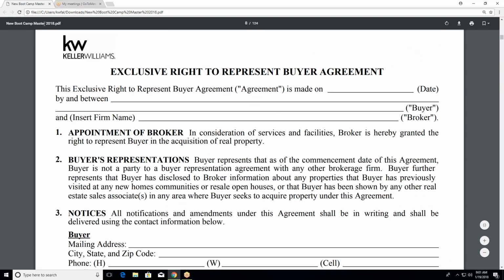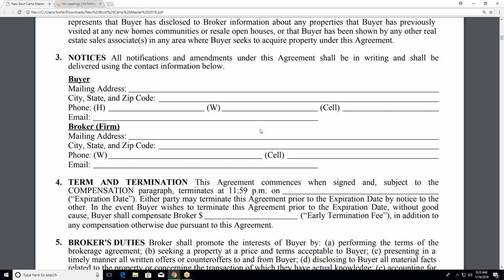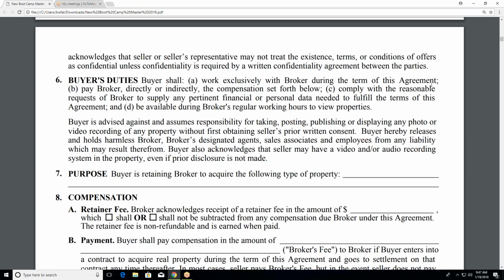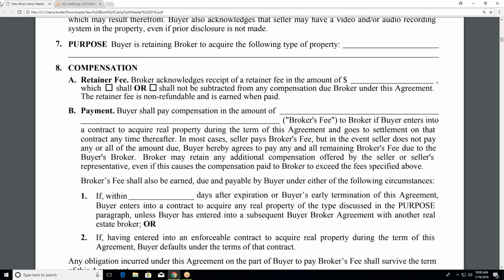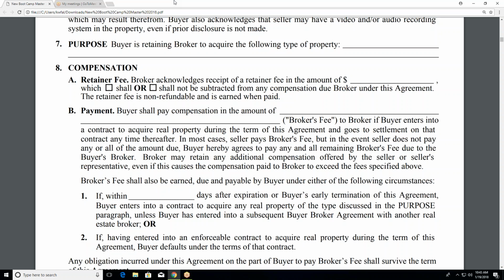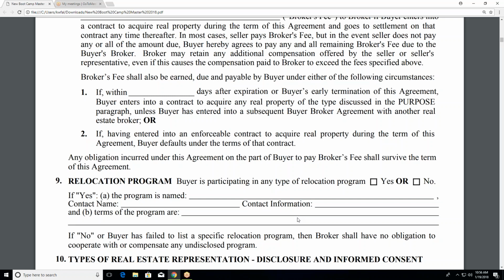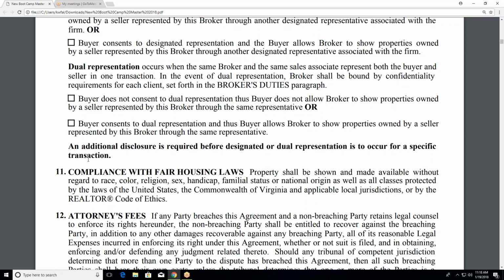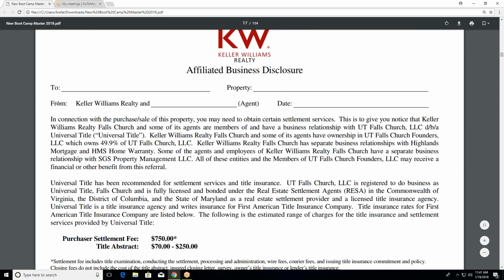2018 01 19 09 01 KWFC Bootcamp seesion 2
Contract Bootcamp Session 2. Instructor  Deb Ruef